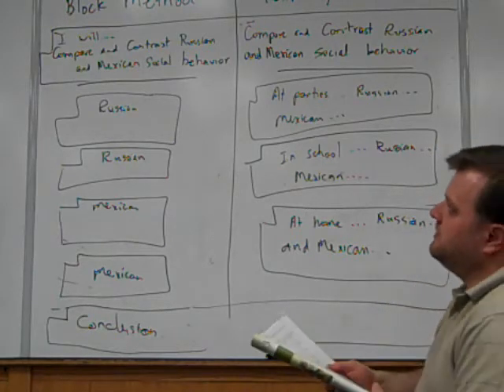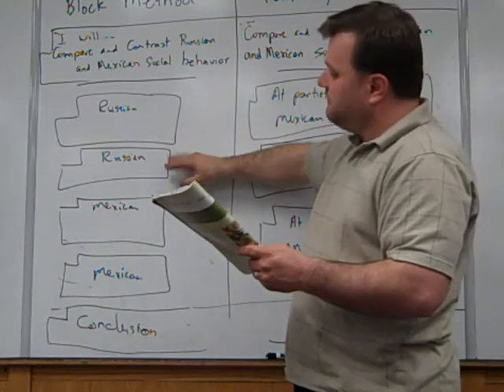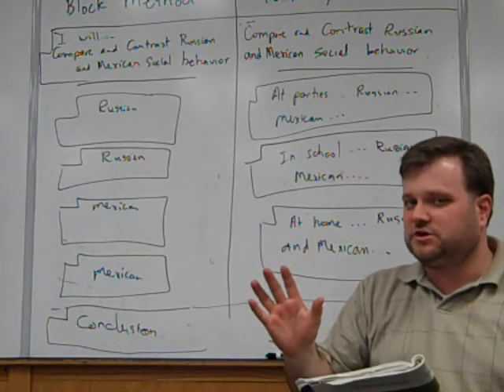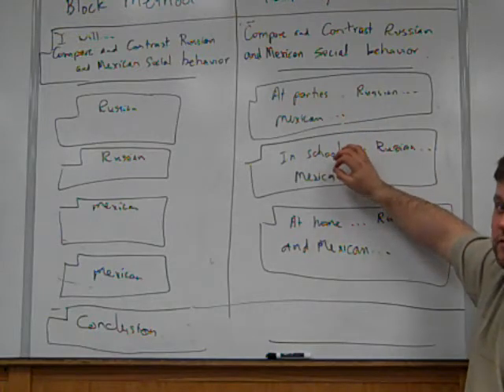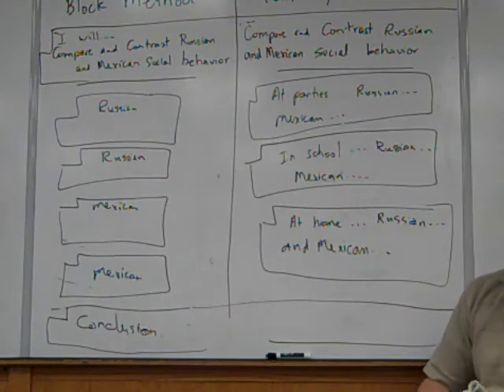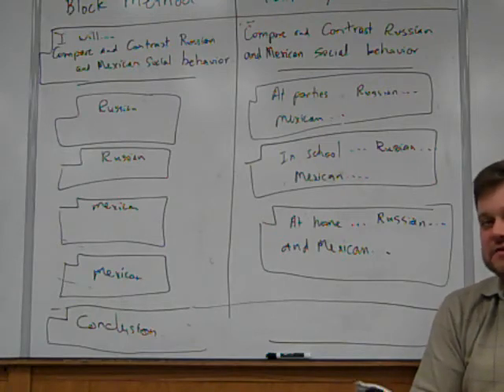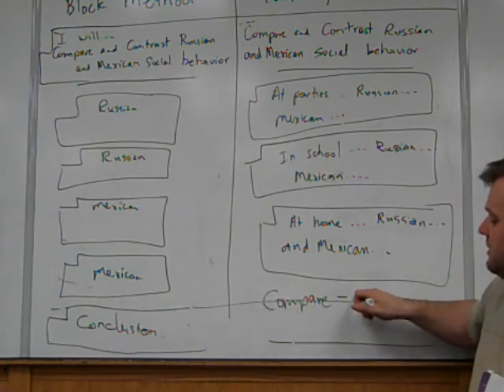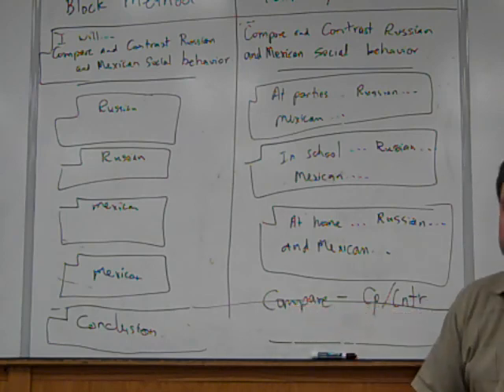Composition 3, April 16, 2013 Introduction to Compare/Contrast Essay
In Great Essays book, read pgs 62-66. Answer questions on pgs 65-66.